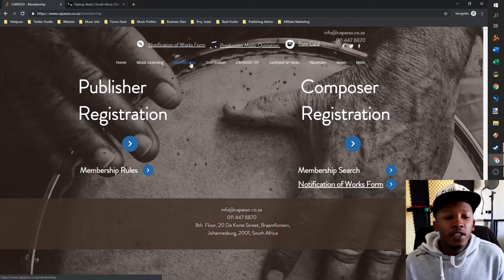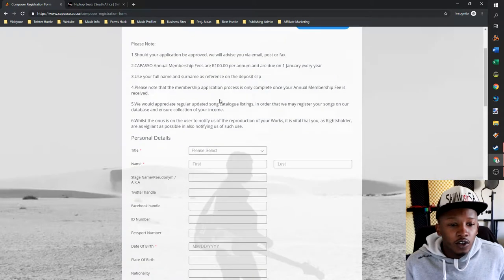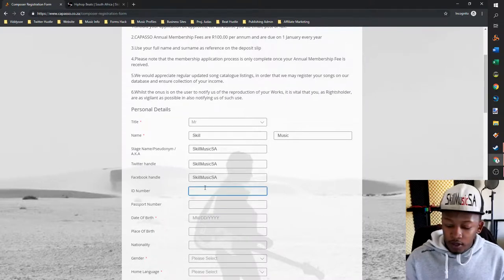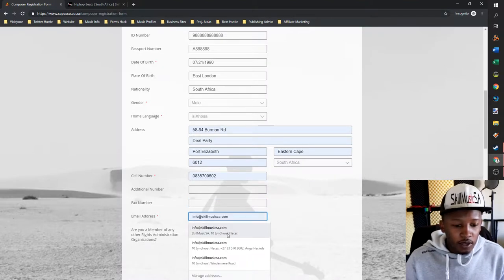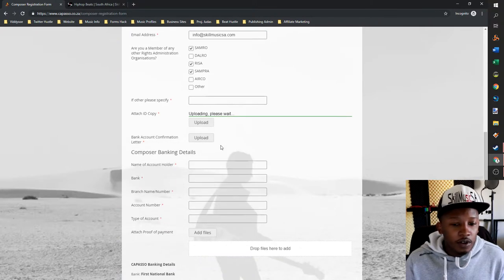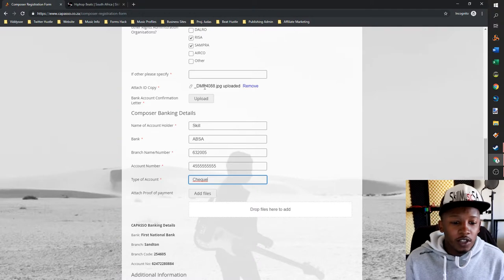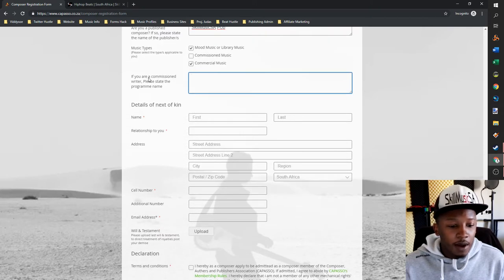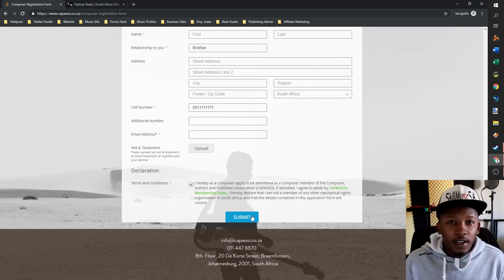How To Register With Capasso Online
How to Register With Capasso

This video is a tutorial on how to register with Capasso
on their online platform.

Capasso is a mechanical right hub for musicians and publishers based in South Africa.